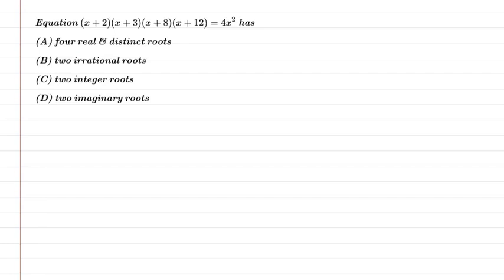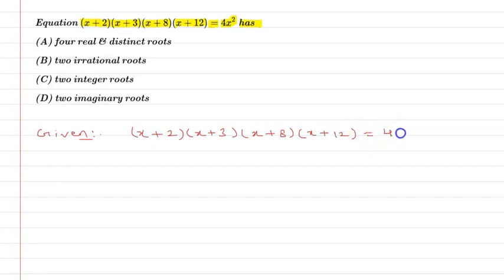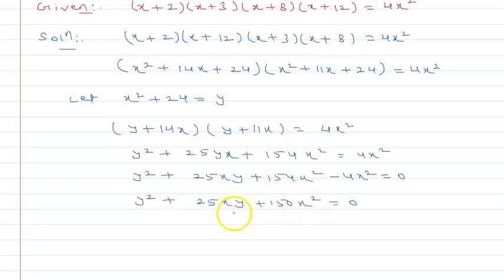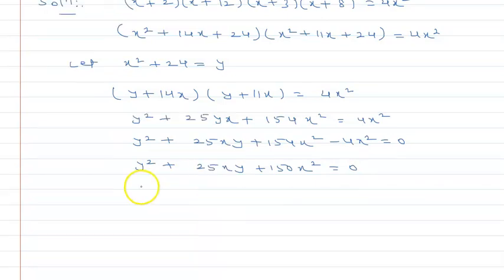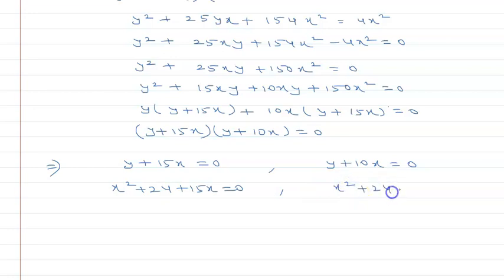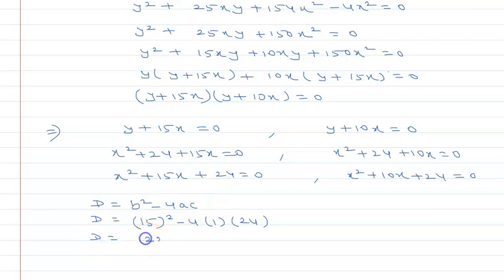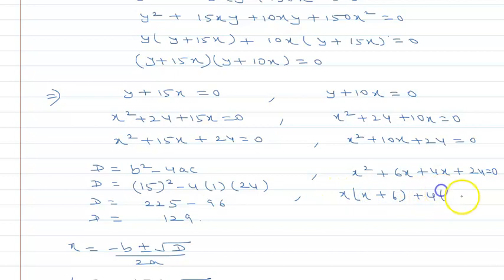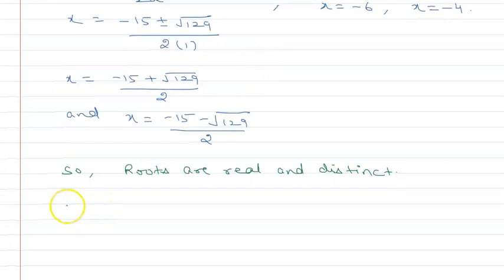Equation (x+2 ) (x+3) (x+8) (x+12) = 4x^2